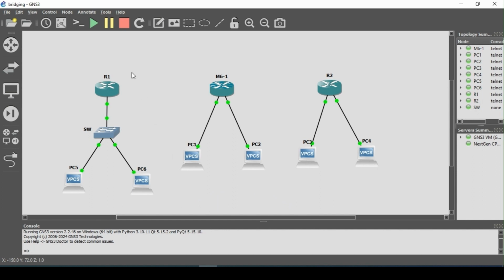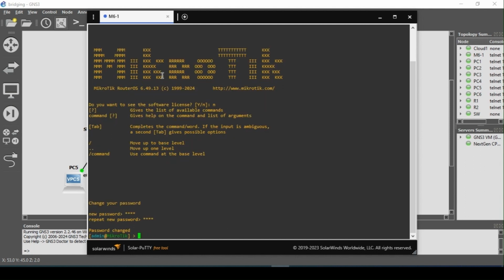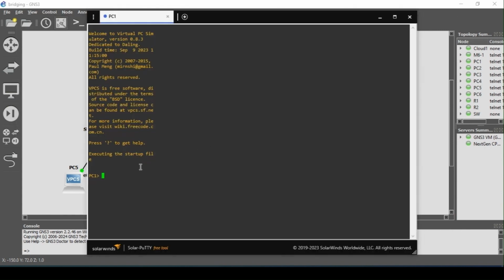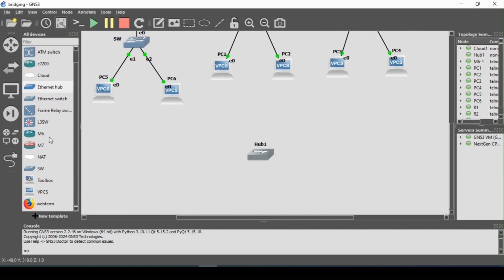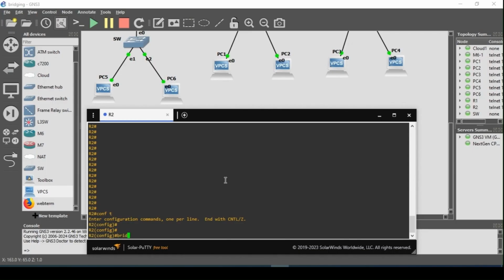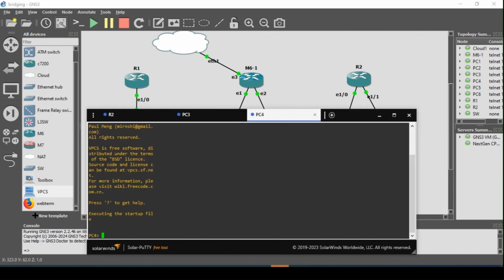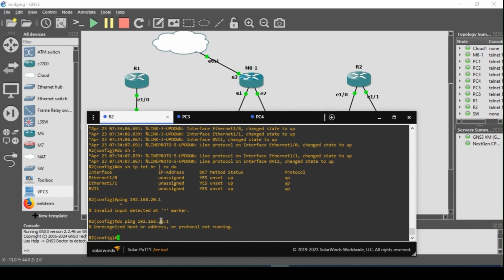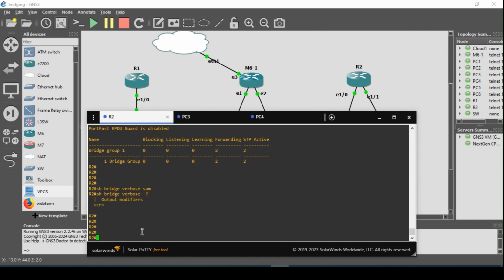Bridging configuration in Cisco IOS and Mikrotik v6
CLI used to create Bridge Ports in Cisco IOS here

R(config )# bridge “bridge-group-number” Protocol “ieee 802.1d “
R(config)# bridge “bridge-group-number” Priority  “priority no “
Apply on the required interface with  CMD  - Bridge-group “ bridge-group-no”

R(config)# bride IRB
Router(config)# bridge” bridge_group” route  “protocol “
Router(config)# interface bvi “ bridge_group-no”
Router(config-if)# ip address “ ip_address  and mask “